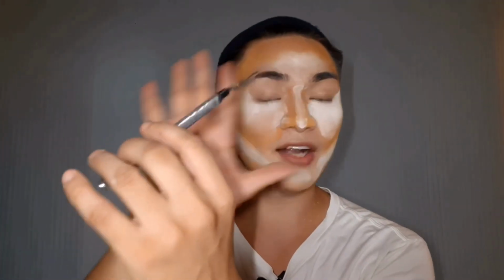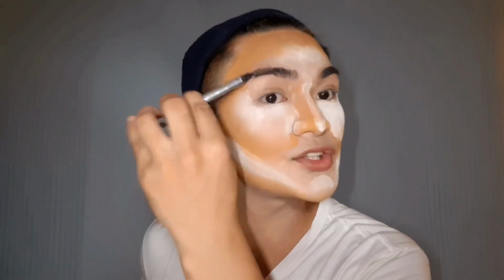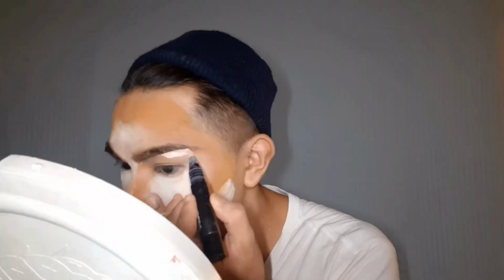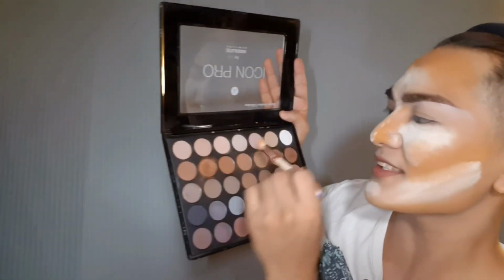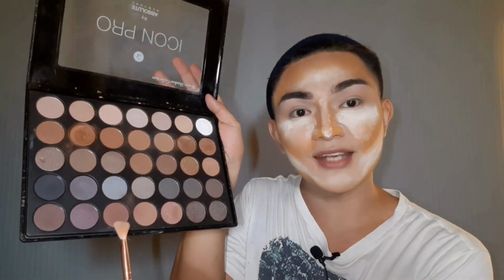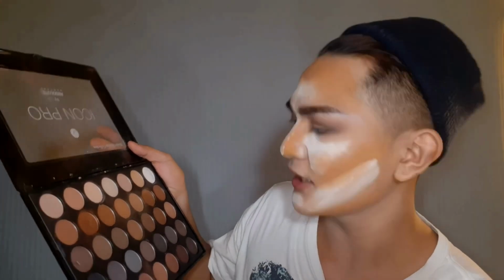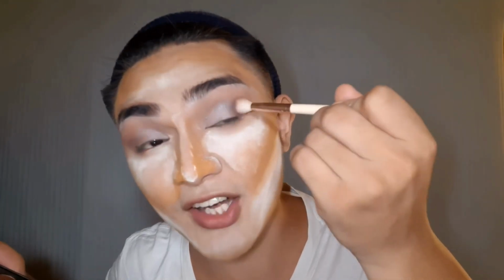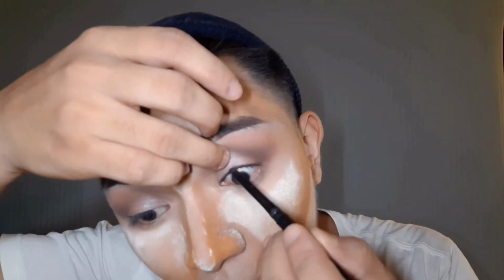KYLIE VERZOSA MAKEUP TRANSFORMATION| MISS INTERNATIONAL BEAUTY (HIGLY REQUESTED)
Miss International Beauty| Kylie Verzosa Makeup Transformation (Higly Requested)

Since you guys requested this. you’re wish is my command! Our Kylie Verzosa’s Makeup Transformation is finally out! Enjoy watching this! I had fun doing this legit! I’m sure you’ll get surprised once you’ll see the final look 😱 I didn’t see it all coming! Anyways, enjoy watching xoxo 😘

IF YOU WANT TO REQUEST A VIDEO OR TUTORIALS LET ME KNOW THAT IN THE COMMENT SECTION BY USING